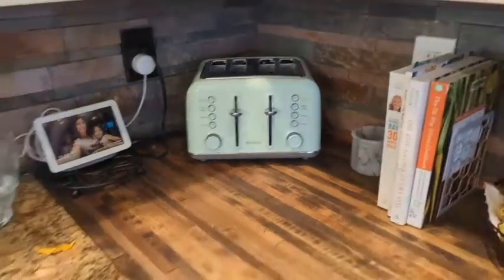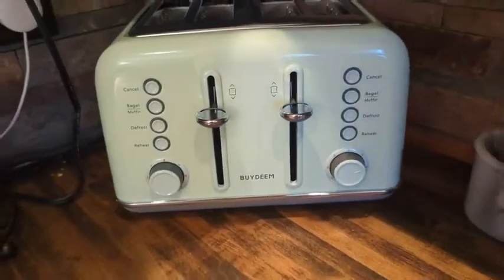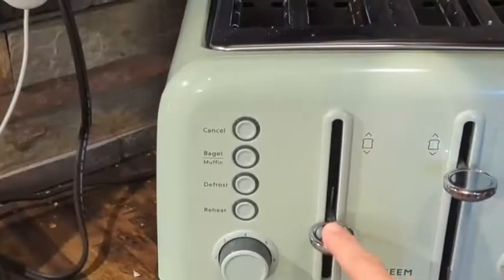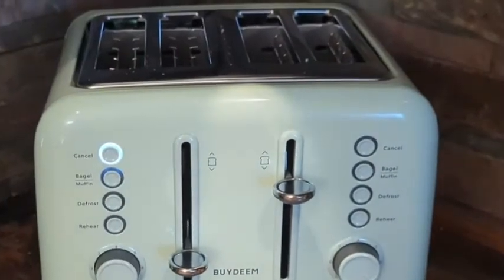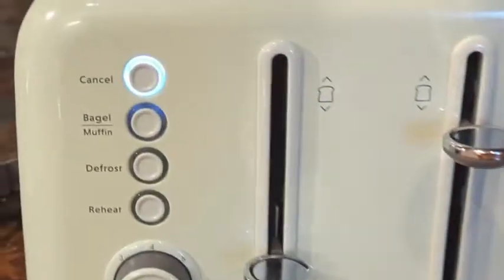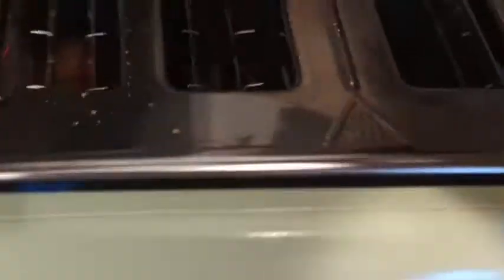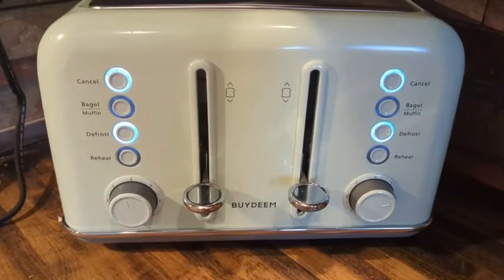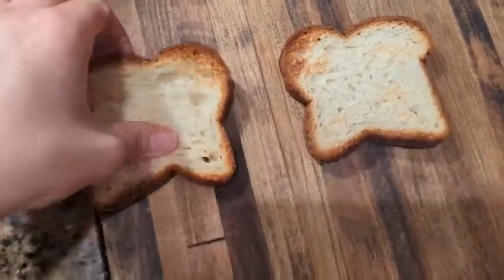Our Point of View on BUYDEEM 4 Slice Toasters From Amazon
ABOUT THIS PRODUCT:
Bagel & Muffin Expert - True bagel toasting function, heats up both sides of the bagel initially, then only toasts the cutting side of the bagel. Enjoy your crispy cutting side bagel!
Extra Wide Slots - 4 wide (1.4'') slots with self-centering guides, perfect for different kinds of slices.
7 Toast Shade Settings - 7 browning controls for 5 basic functions with LED indicators. Satisfies all your daily toasting needs.
4 Slice Dual Independent Control Panels - Less time, more choices; solid high lift lever, fulfill different tastes at the same time. Enjoy your morning with the ultimate breakfast.
Save your Space - With its compact and retro design, this stylish toaster can save space on your countertop, cord storage on the bottom to neatly store away your toaster.